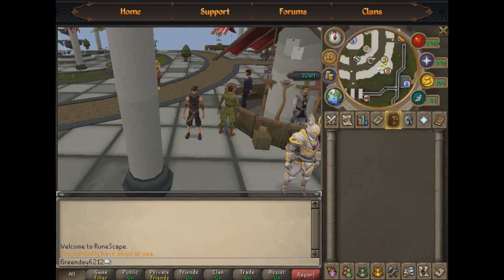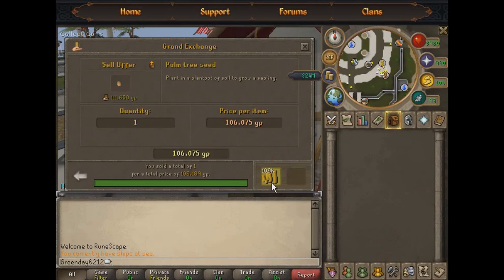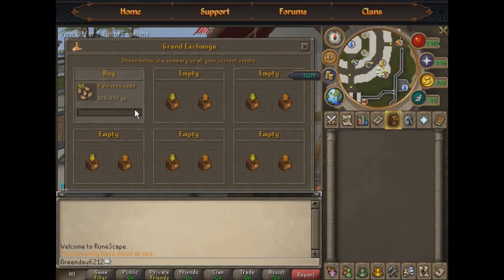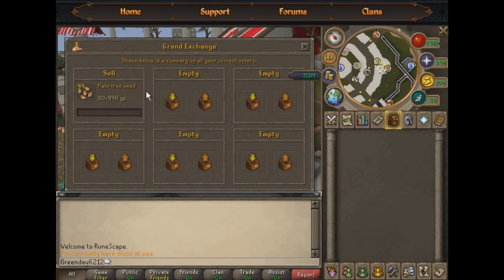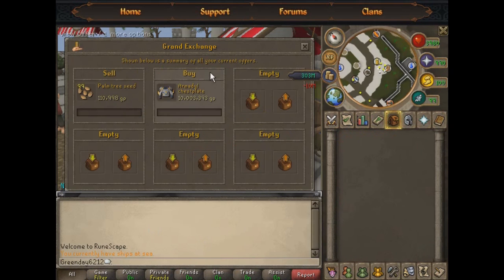RuneScape Flipping Guide 2013 - Post EoC - 10m Per Day